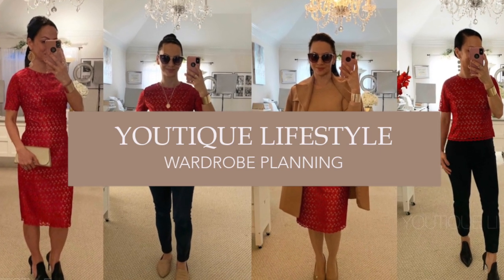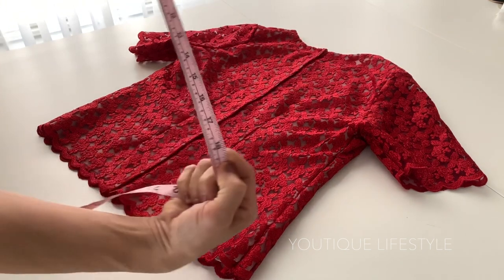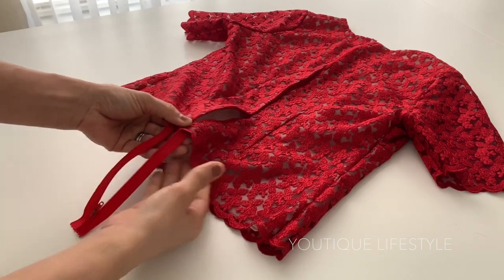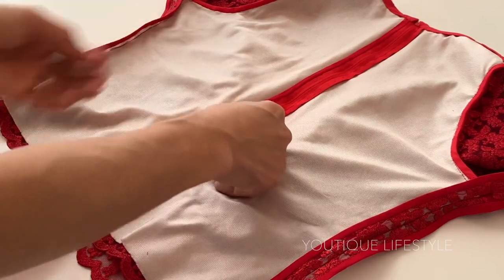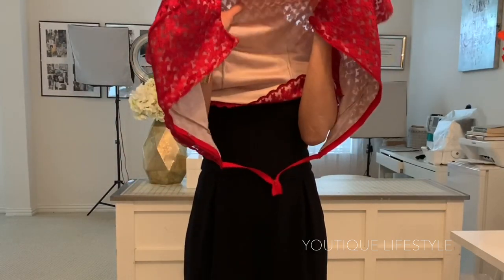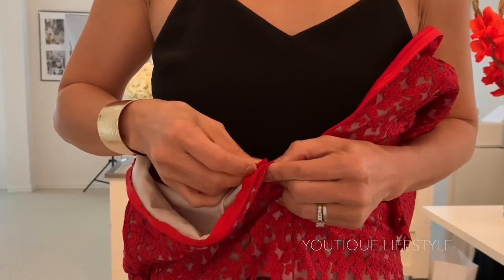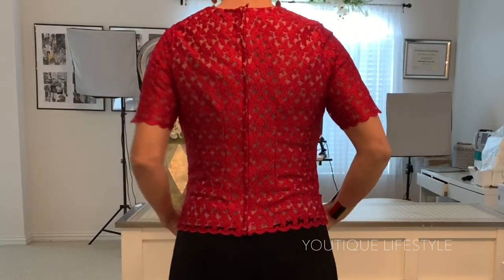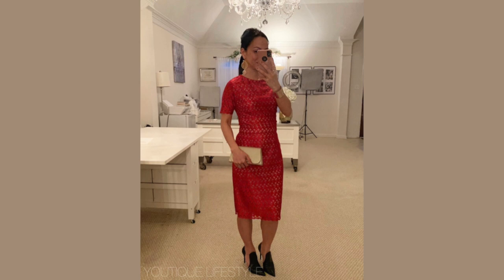ZIPPER TECHNIQUE for the Red Lace Blouse (Part2/4): Wardrobe Planning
Series

Collaboration with @sewmuchfabric

About the zipper...

I needed an 18” separating zipper for my red top but the standard separating sizes were 16”, 10”, or 7”.

Instead, I used a 24” standard zipper. I was Inspired by Roz’s @sewmuchfabric strapless top she made in @susankhalje couture class. She used a zipper longer than the top and sewed on snap buttons. This would keep the zipper tail hidden and in place. Now that is creative! 👏🏼

However, when Roz first tried to explain how to zip it up over the phone, I had a hard time imagining it. It took a couple of explanations and lots of questions from my end to finally picture it in my head. So instead of just trying to explain it to you, I thought I’d film 🎥it for you as well😉. I hope you learned something new because I sure did😁.

Video Content:
{0:05}Shop Fabrics & Notions at Sew Much Fabric
{0:16} Inspiration
{0:26} Standard Separating Zipper Sizes
{0:39} 24" standard Zipper for lapped zipper technique
{0:50} sewing on snap buttons
{1:20} Zipping it up
a) put the top on backwards
b) zip it up to the snap buttons
c) snap zipper in place
d) bring the front around
e) zip up as high as you can from the back
6) reach over and zip up the rest of the way
*better yet, get someone to help😆.

So what do you think of this technique? Would you try this? What are some other options when faced with this challenge?

Youtique Lifestyle: Wardrobe Planning series is a Collaboration with Sew Much Fabric. This will be an ongoing project throughout 2019. Since I started attending more meetings, events, and wedding shows, I wanted a memade wardrobe that would take me from the car rider line to a business event. To achieve my goals, I got the help of stylist & textile expert Rosalind with Sew Much Fabric. She came to evaluate my closet & sent me the results of my closet evaluation. A basic red skirt and blouse was on my list for an immediate wardrobe need. I hope you will join me on this adventure as I curate my closet for 2019.